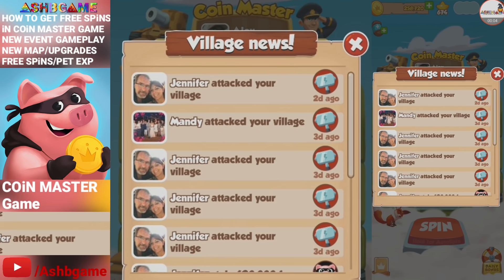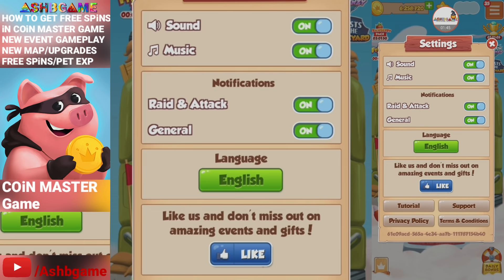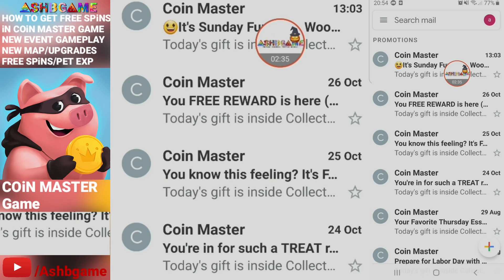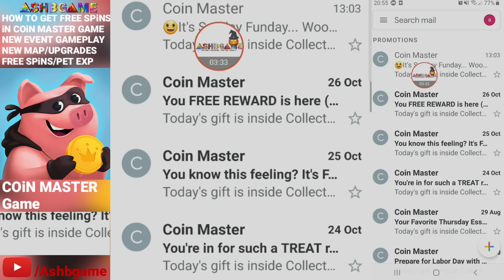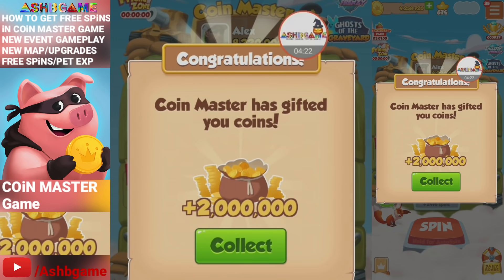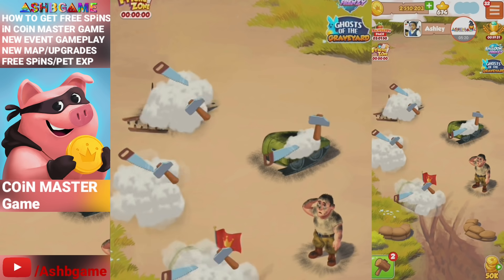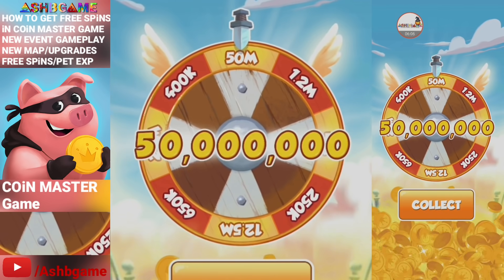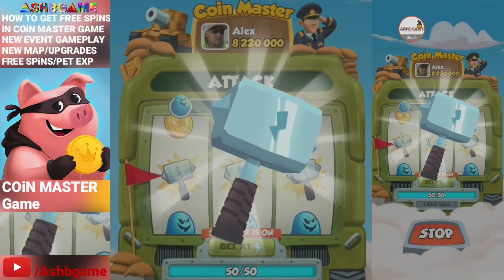How To Get Free Spins and Coins in Coin Master No Cheats No Mod/unlimited ios/Android Ep 52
How To Get Free Coins and Spins in Coin Master Game No Cheats No Mod/unlimited ios/Android

Coin Master Part 52 Episode Gameplay. New event (Raid Ghosts Of The Graveyard)and Balloon Frenzy Diamond Tournament and free coins. Bet Blast/Spring into Summer/Basket Blast Tournament